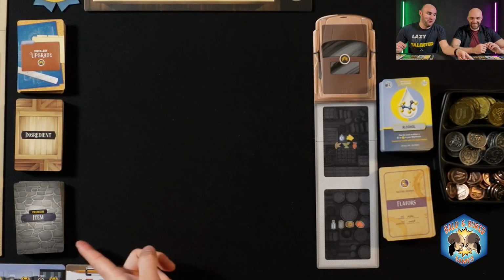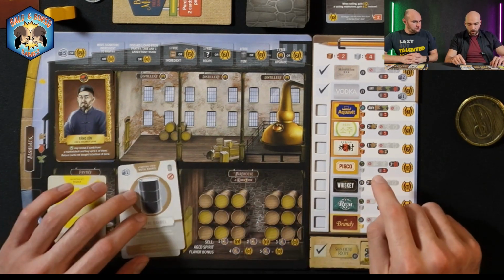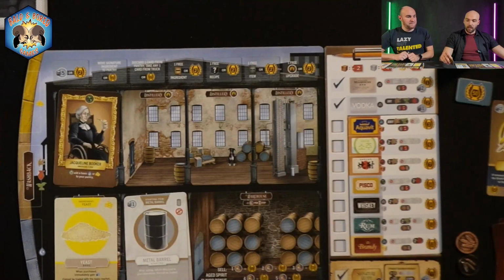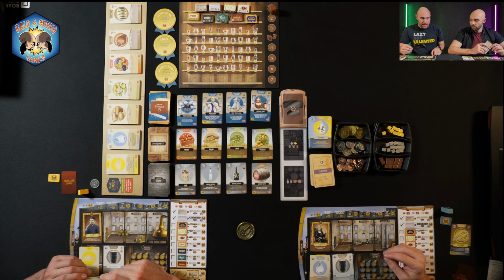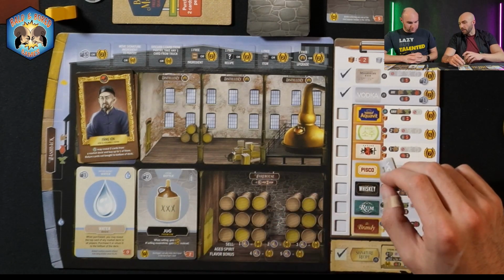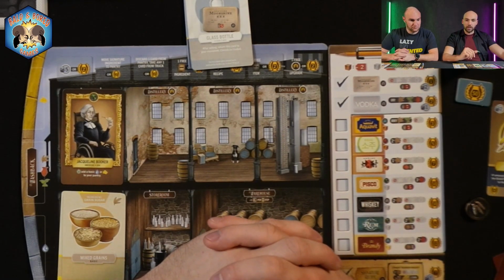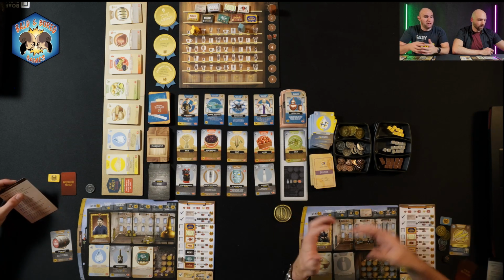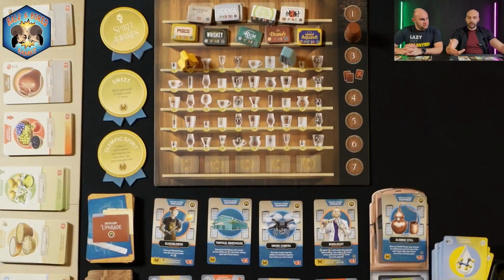HOW TO PLAY: Distilled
Walk through of the player boards, game setup, and round play of Distilled by Paverson Games

 (Live 8pm PST Thursdays and 1pm PST Saturdays)